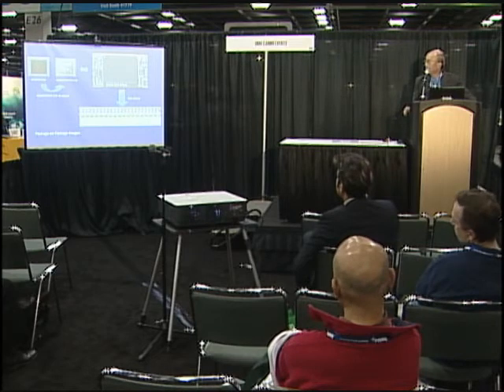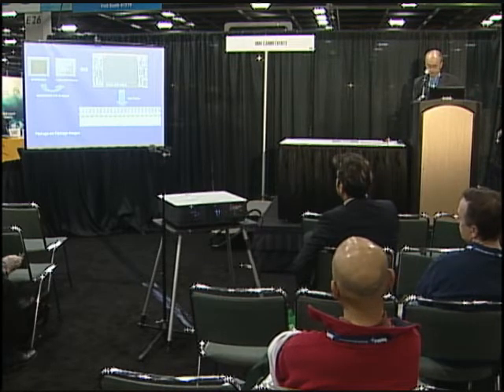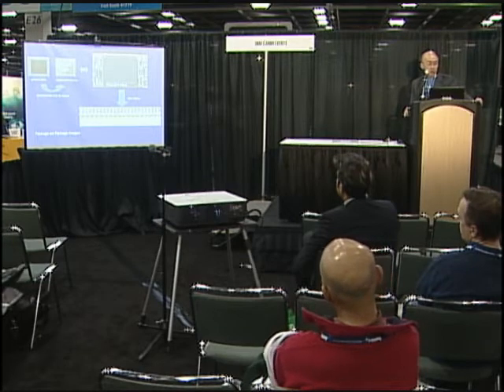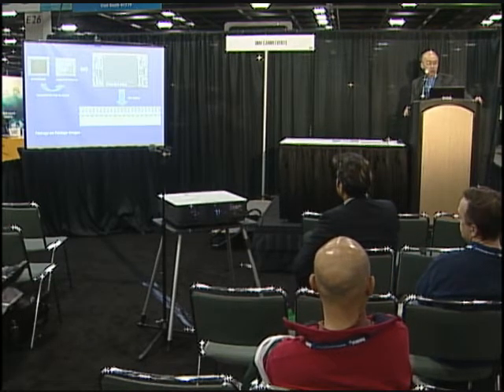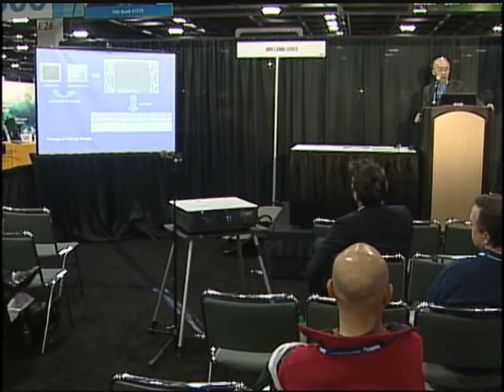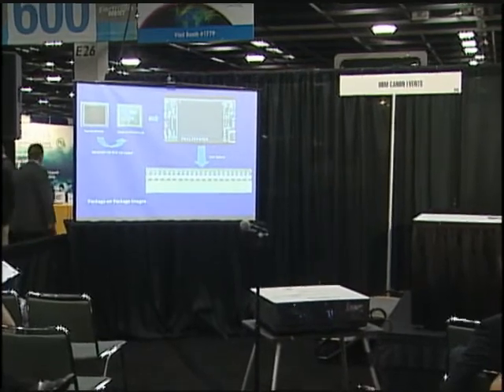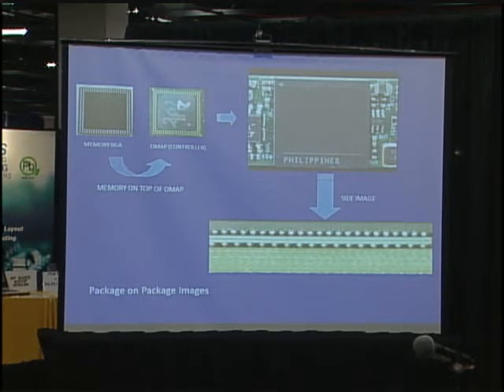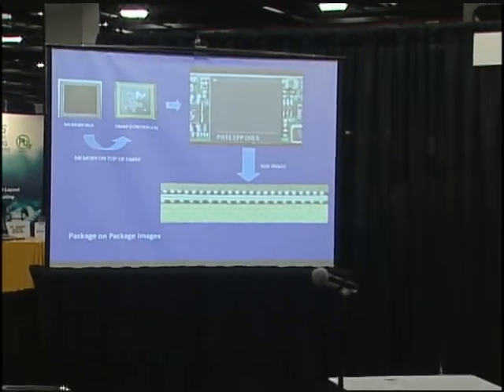Electronic Medical Device Development: Package-on-Package (PoP) Benefits Compact Design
The compact design of medical devices has many benefits. These benefits include particle patient home care using devices such as portable blood pressure monitors and other vital--sign monitoring devices.

Speaker: John W. Koon, Director of Corporate Communications, Express Manufacturing, Inc.